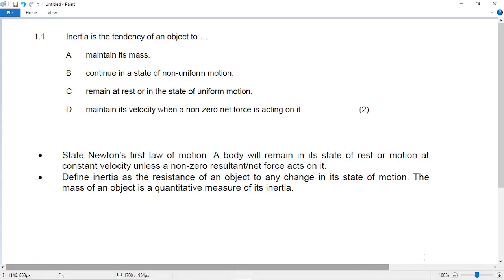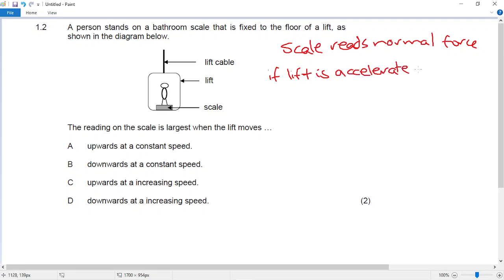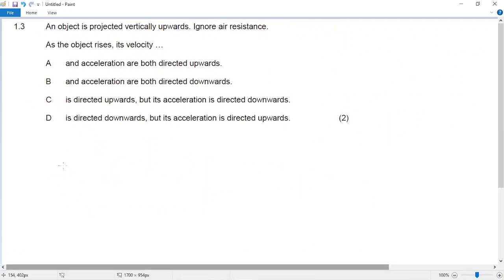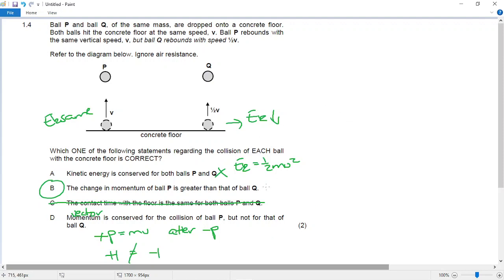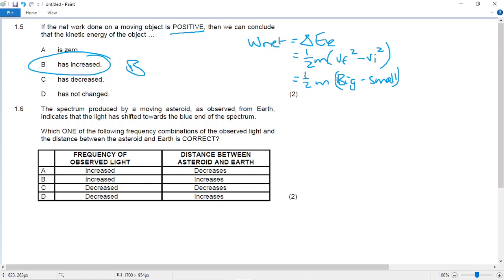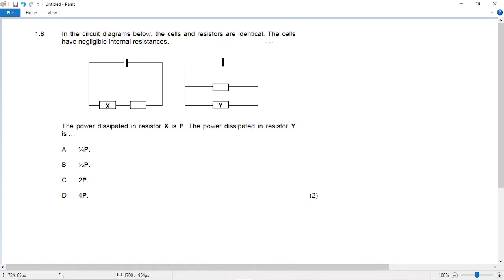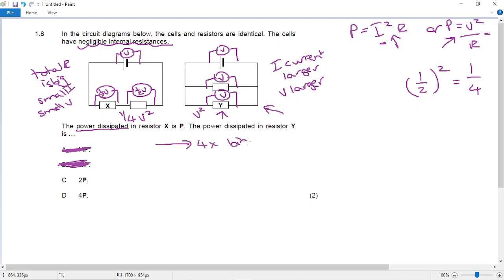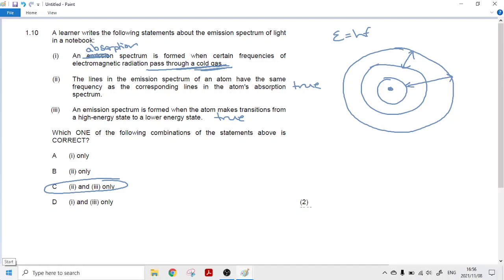PS12 November 2018 Multiple Choice Questions Paper 1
Matric Physical Sciences Paper 1 November 2018 Multiple choice question 1